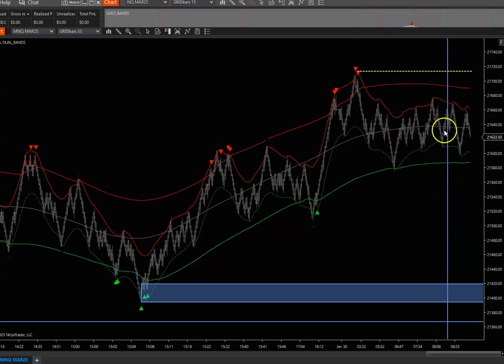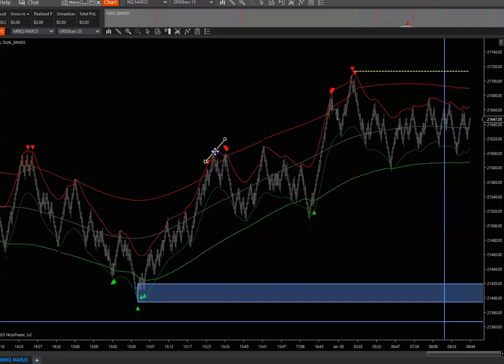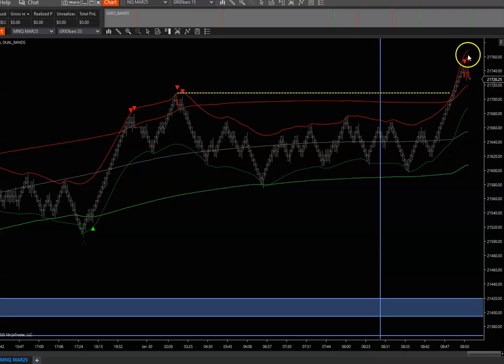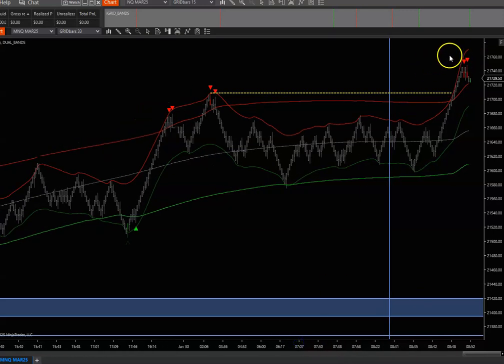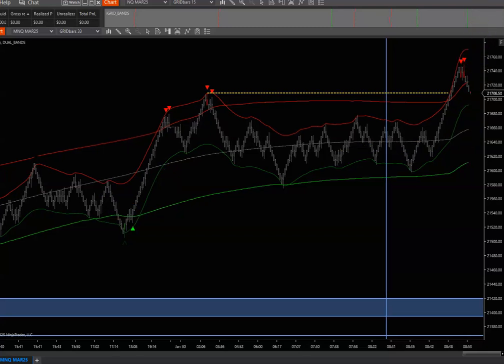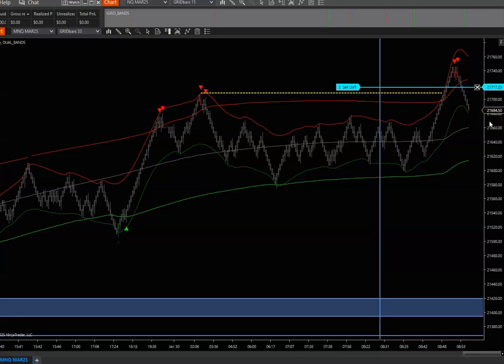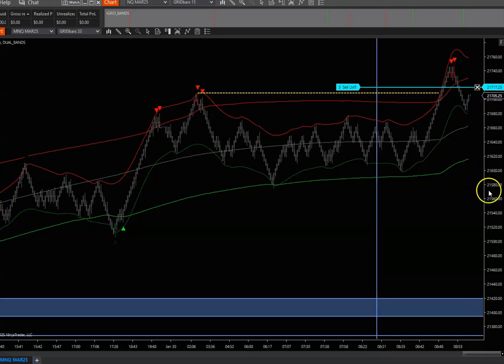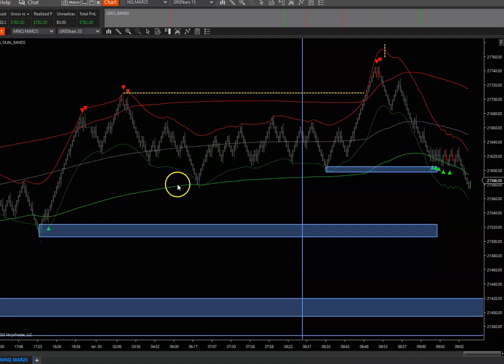Futures Prop Trading - More "iGRID_DUAL_BANDS" Trades!